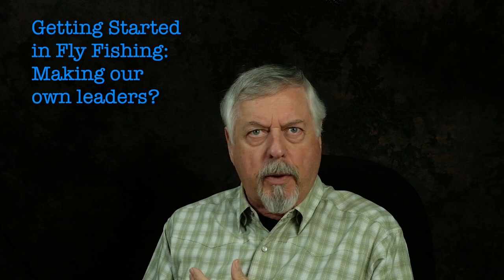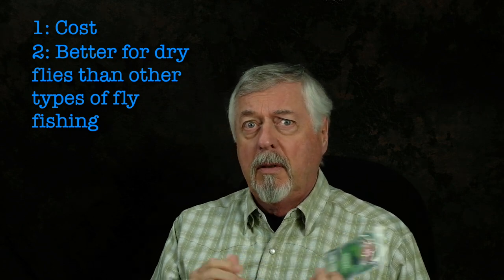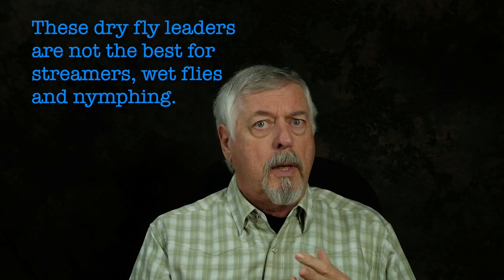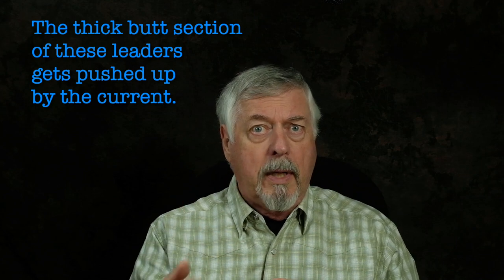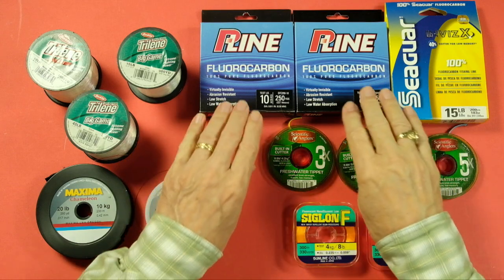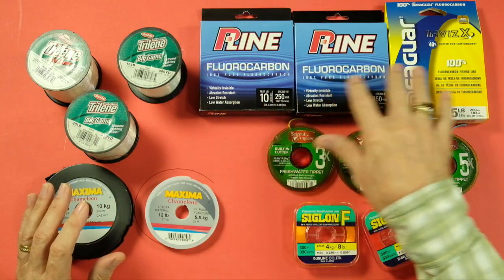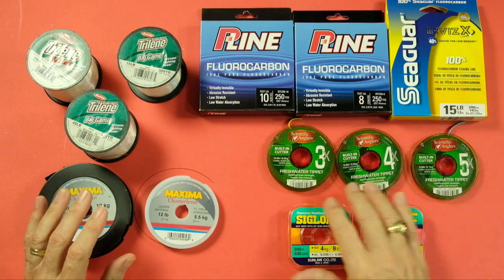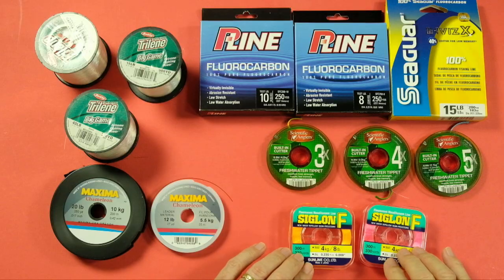Getting Started in Fly Fishing: Why Make Our Own Leaders?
There are good reasons for making our own leaders and I already have a few videos out there on this subject, but I never got into why. this video addresses why we should be able to make our own leaders as well as buy the factory made, tapered leaders.